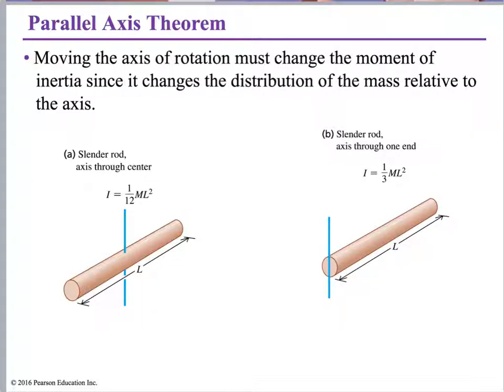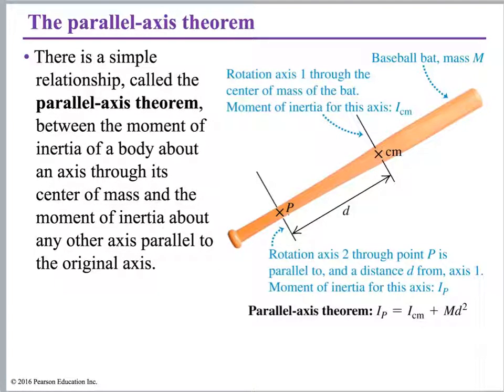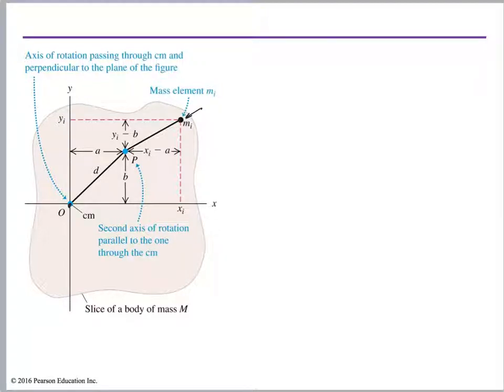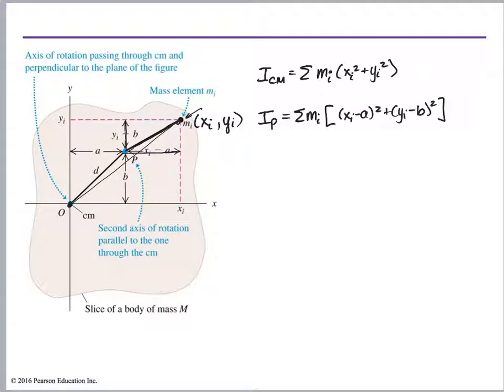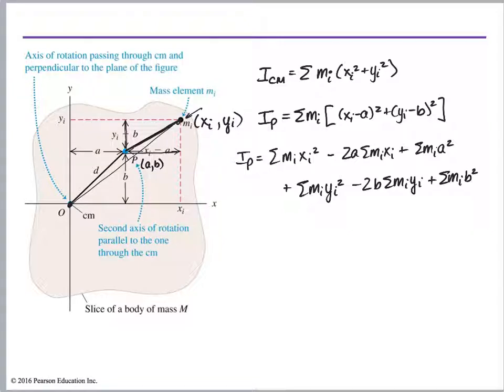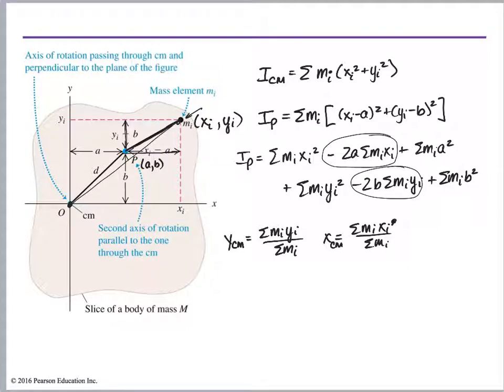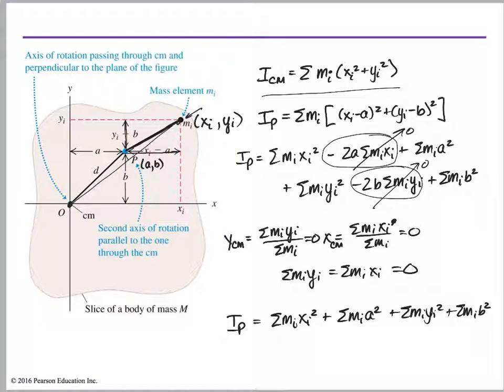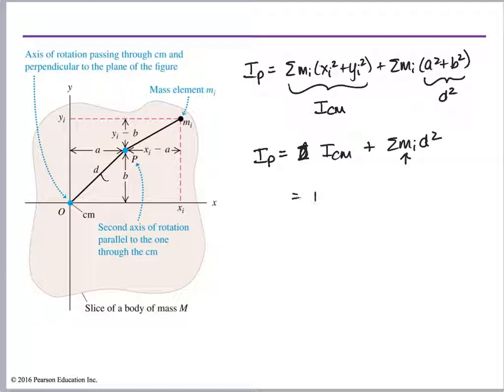Parallel axis theorem